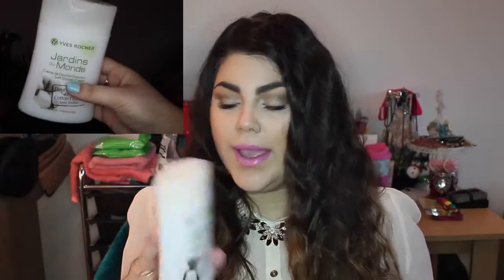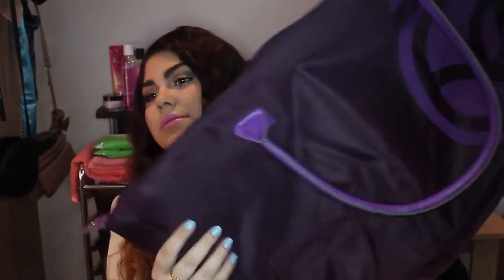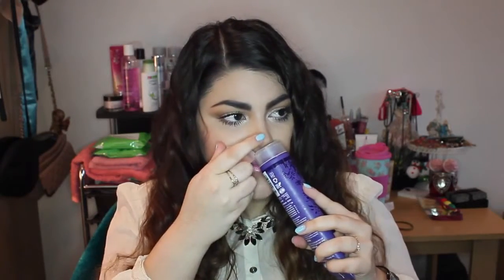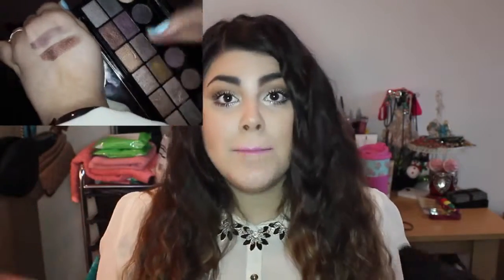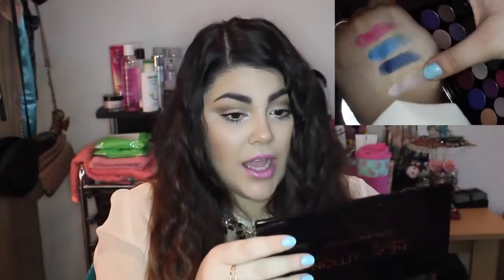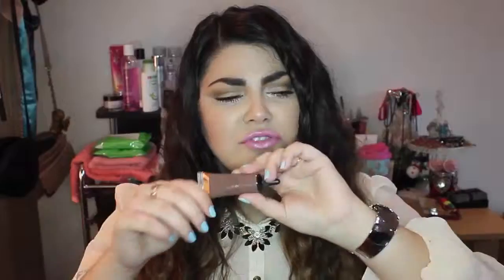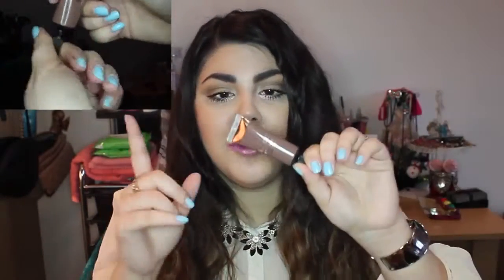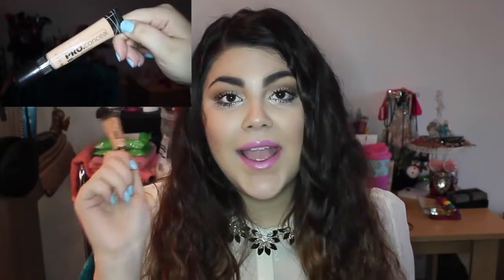HAUL Makeup Revolution Yves Rocher Sleek Urban Veda SWATCHES720P